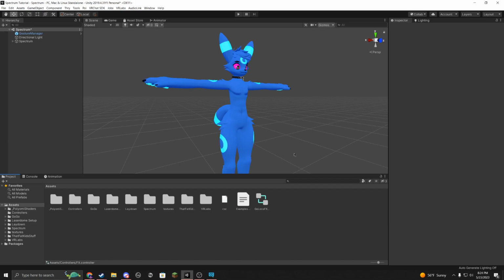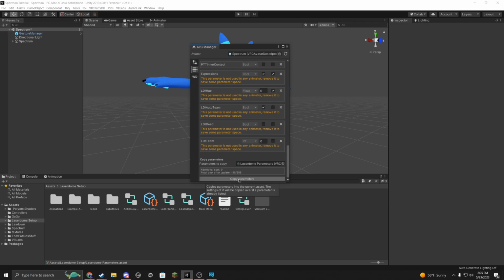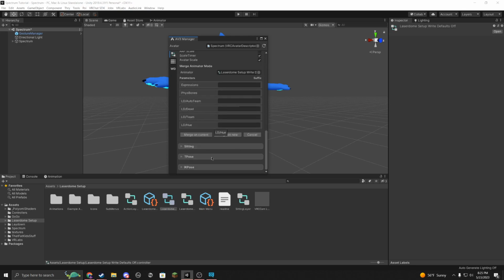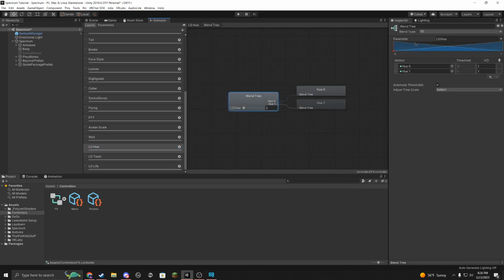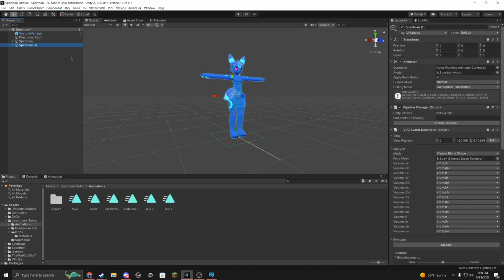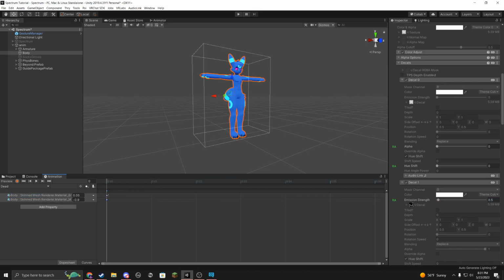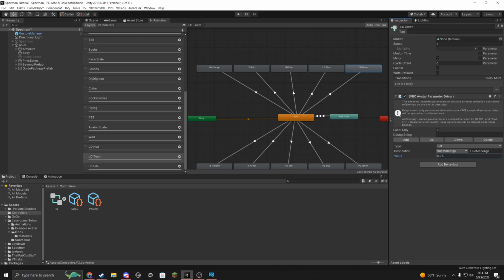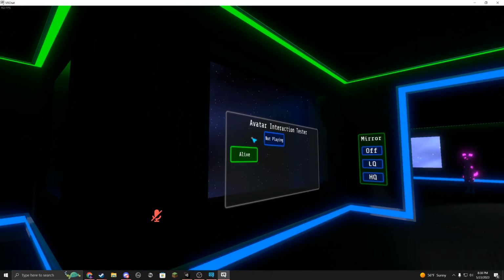Laserdome Avatar Interactions Tutorial